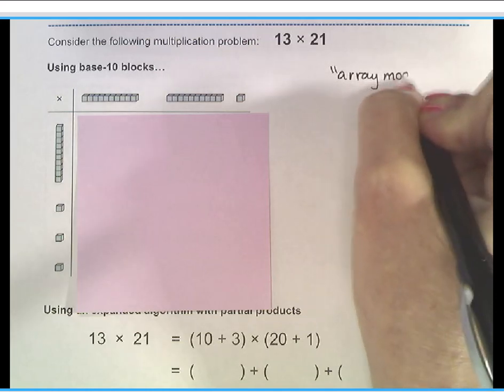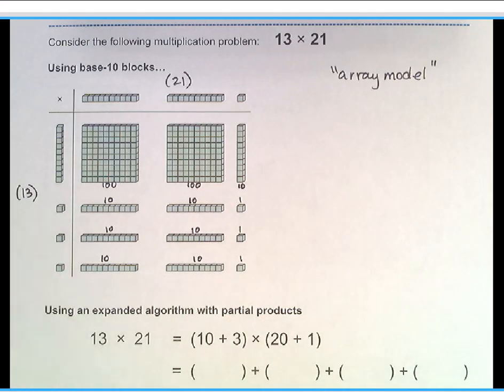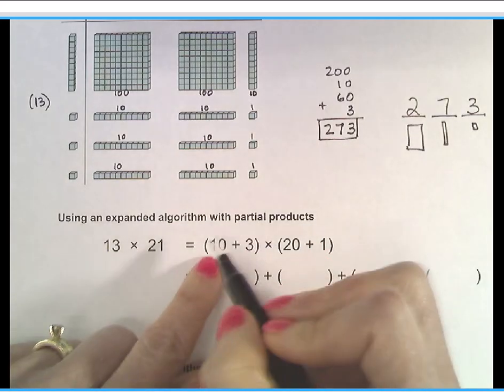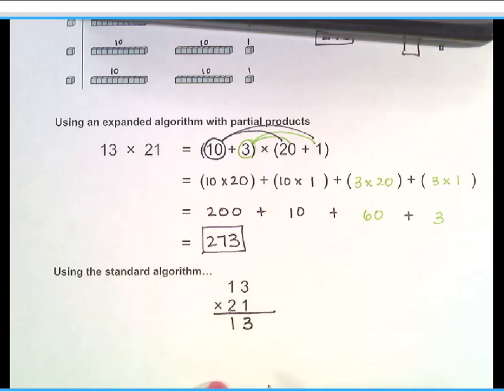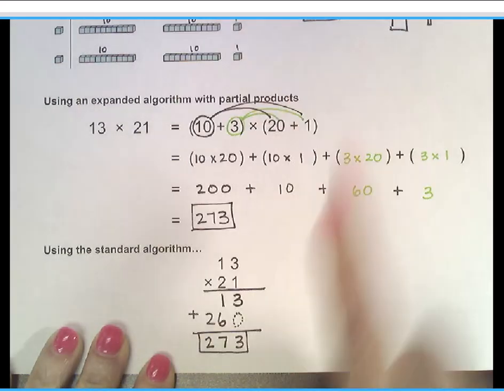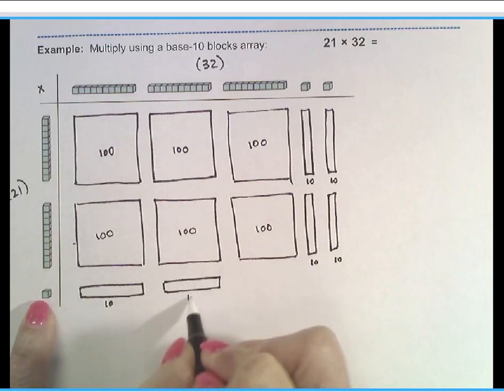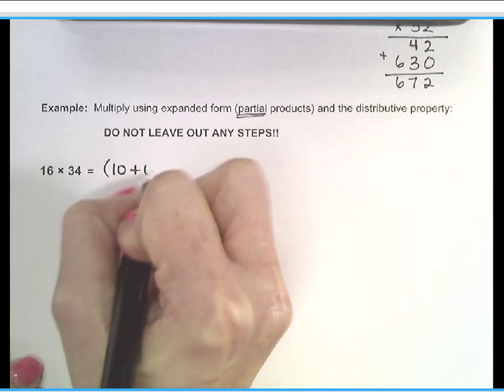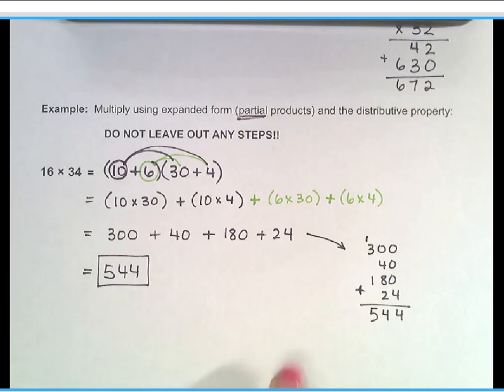Multiplication Algorithms - part 2